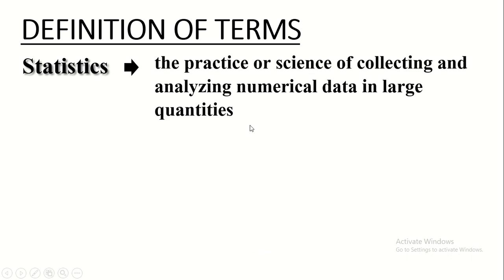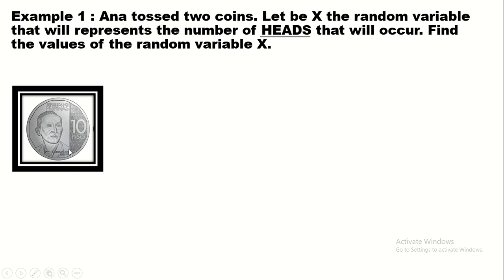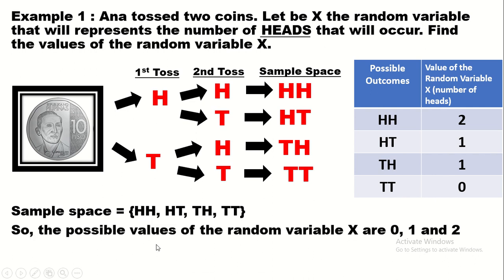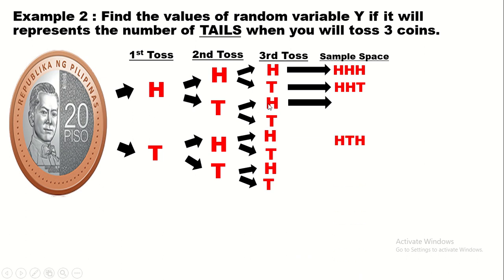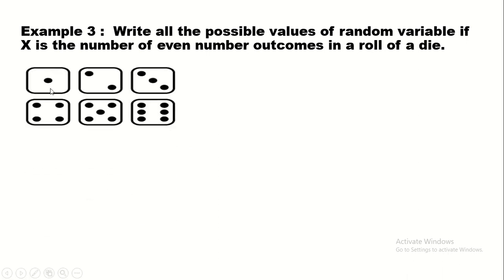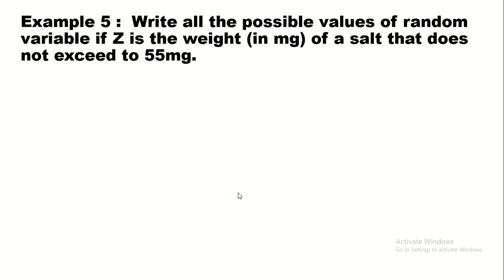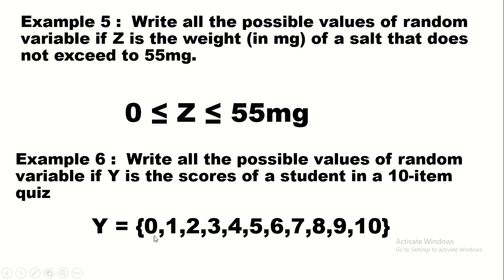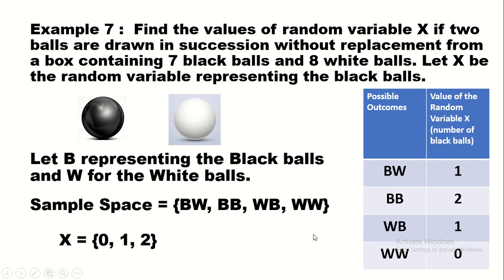ILLUSTRATING RANDOM VARIABLE G11 Q3 STATISTICS & PROBABILITY